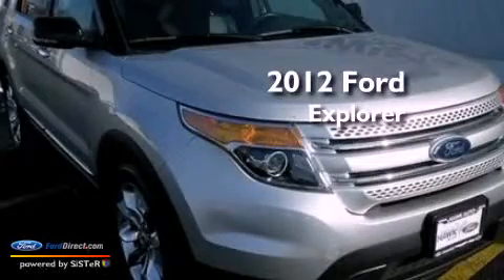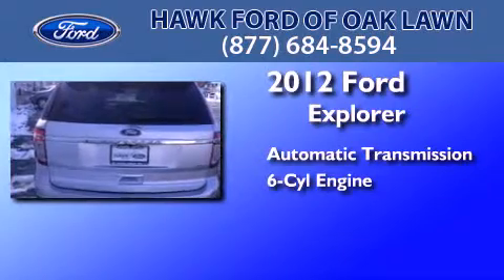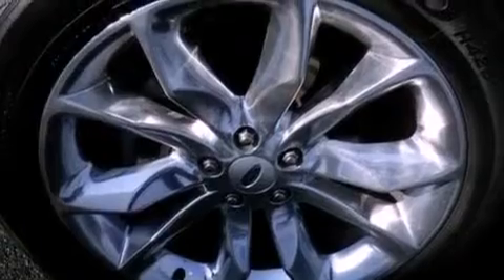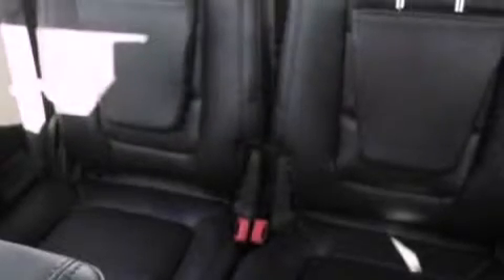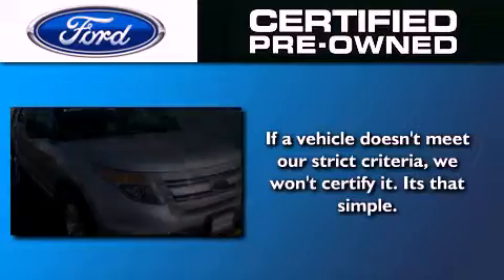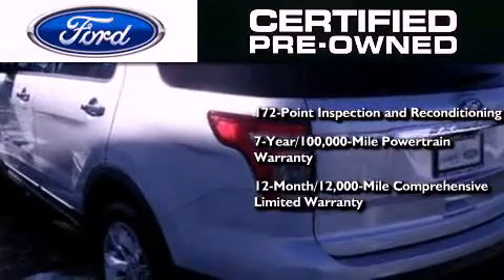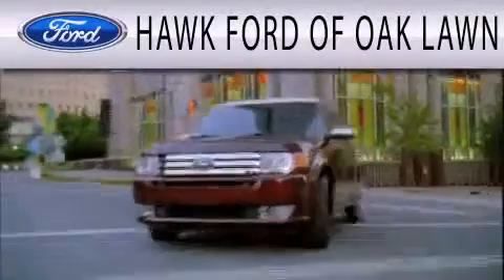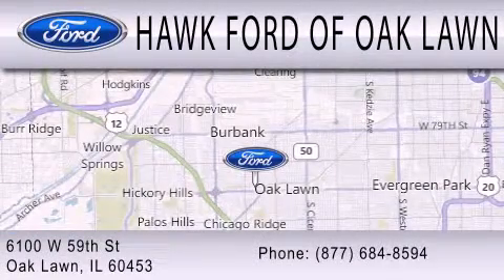Certified 2012 Ford Explorer Oak Lawn IL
Year : 2012
 Make : Ford
 Model : Explorer
 Engine : 3.5L V6 24V MPFI DOHC
 Trans . : 6-SPEED AUTOMATIC
 Exterior : INGOT SILVER METALLIC
 Miles : 28,469
 Interior : CHARCOAL BLACK
 Stock : 30897A